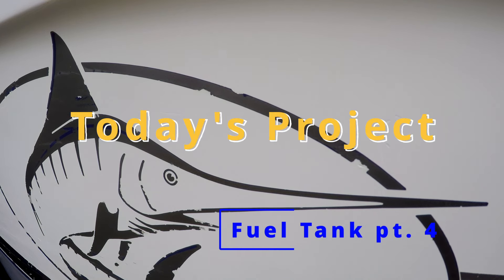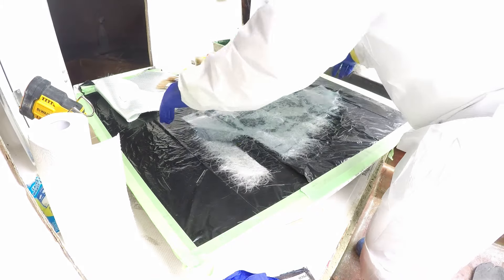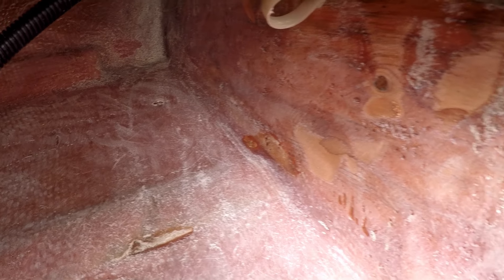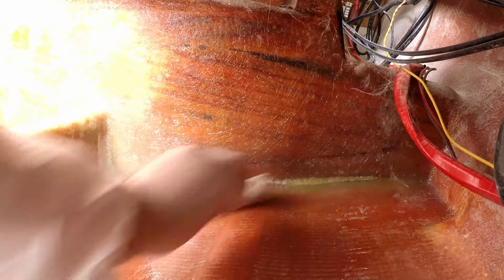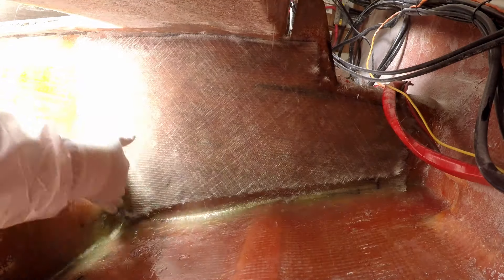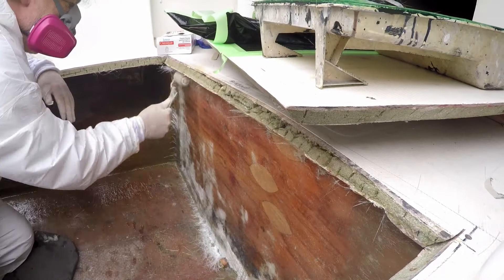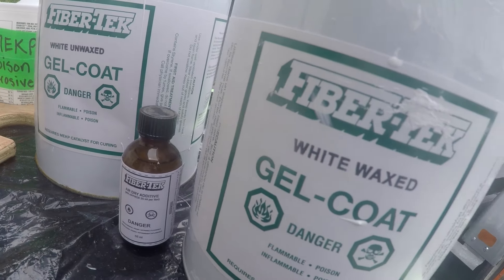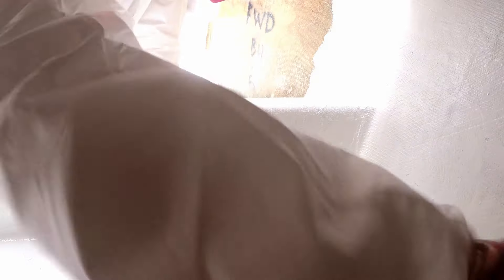Fuel Tank Pt 4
DIY Project Trophy - Fuel Tank Part 4. Repairing fibreglass and gelcoat in the fuel tank area, stringers and bulk heads in my 1994 Bayliner Trophy 2002WA.

In Part 4 my adventure in DIY fibreglass restoration continues as I continue fibreglassing the Forward Bulkhead inside the Fuel Tank Area. I am reinforcing and protecting the stringers and the bulkheads where the new fuel tank is going to go. Topics include: dry lay-up, wet lay-up, laminating polyester resin, fin roller, mixing containers, chop strand mat and 1708 biaxial cloth, waxed gelcoat.